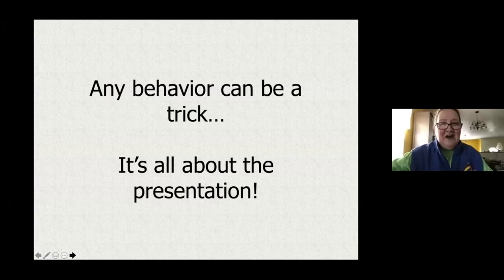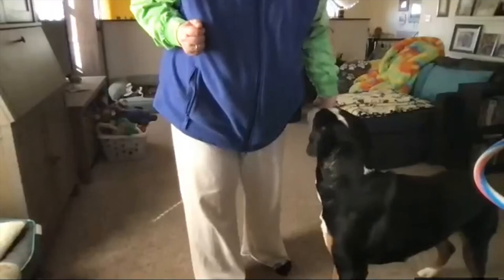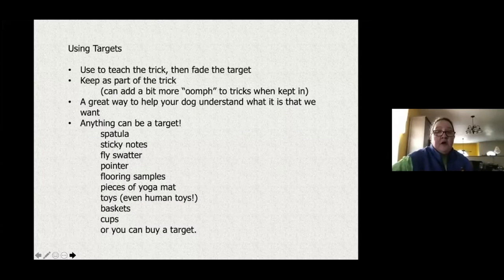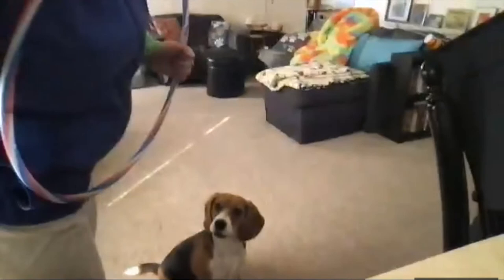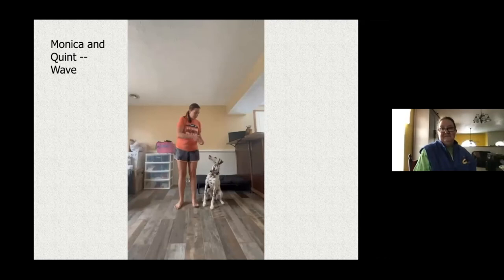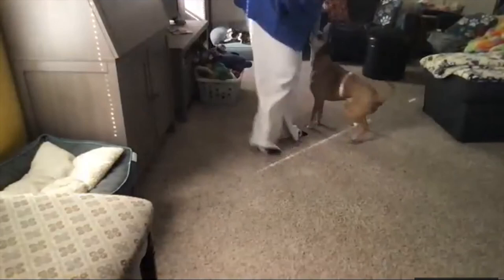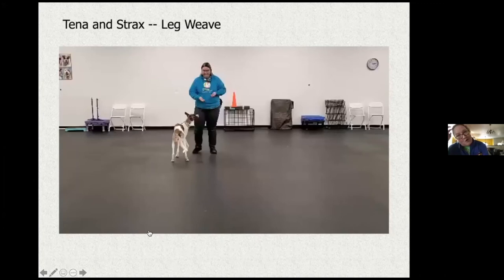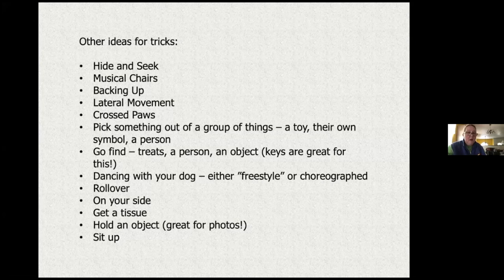Preparing Your Dog #4 Tricks and Tips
This video covers tricks and tips that can be used when visiting with your therapy dog.